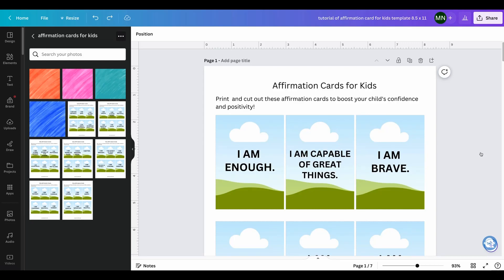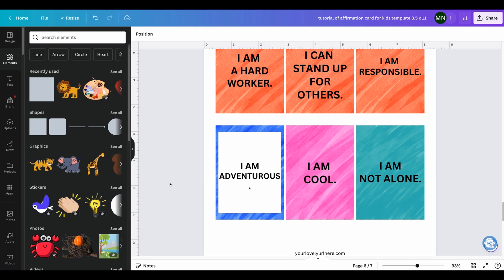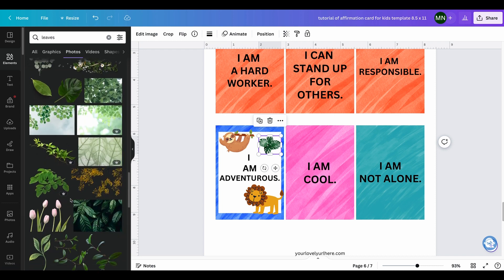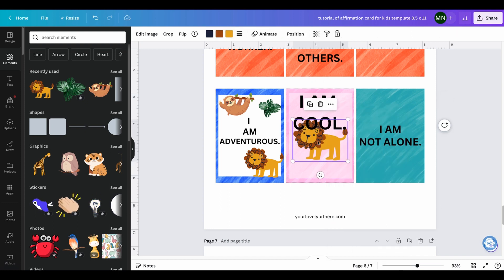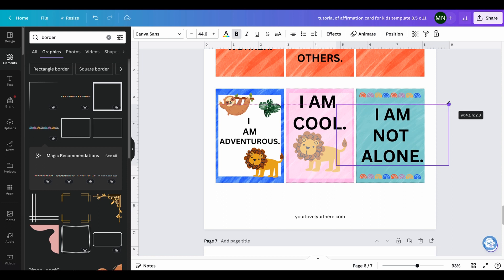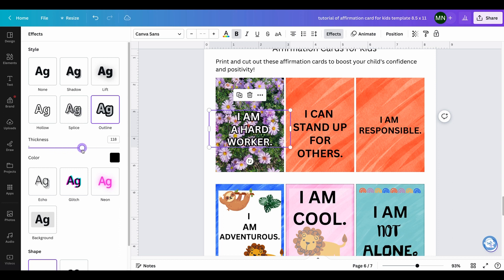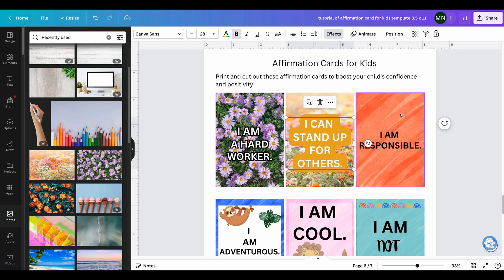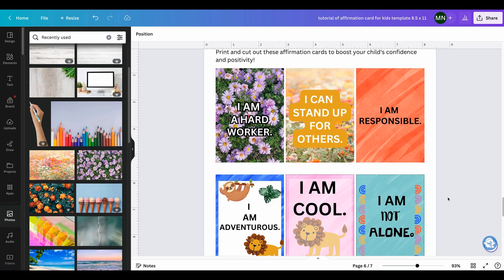Affirmation Cards for Kids Template for use in Canva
A quick tutorial on how to use the Affirmation Cards for Kids Canva Template.
Boost kids' self-esteem and encourage positive thinking with this easy-to-use template that lets you quickly design and print dynamic positive affirmation cards. With this template, you can customize each card with fun colors, engaging images, and inspiring affirmations and mantras that kids can reflect on each day.

Get a monthly prescription to Creative Fabrica for unlimited downloads including the above fonts and other beautiful graphics and fonts.